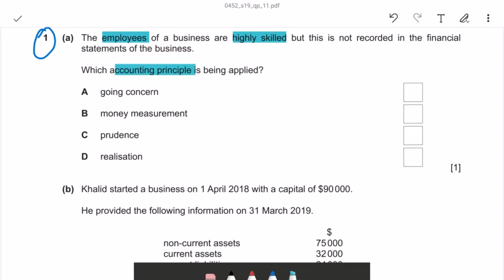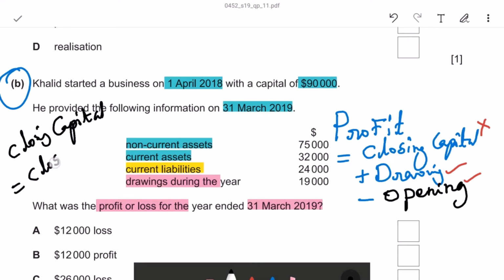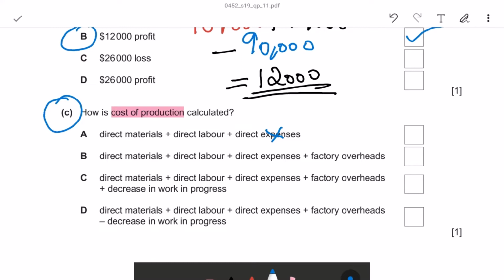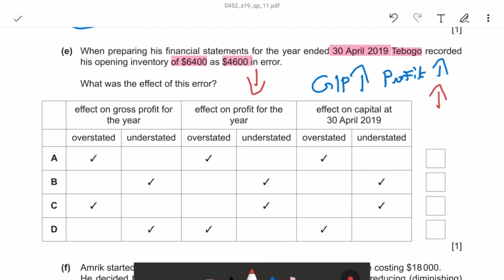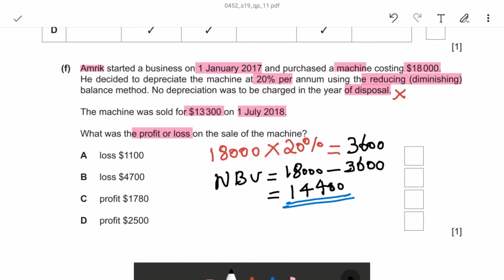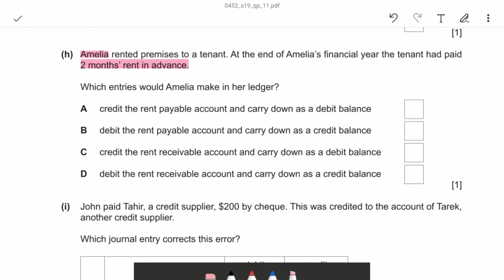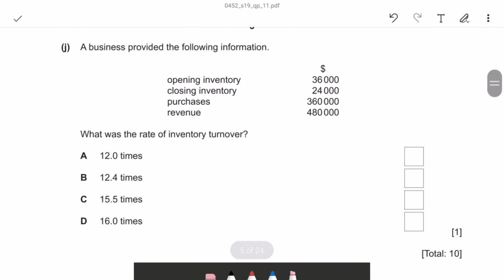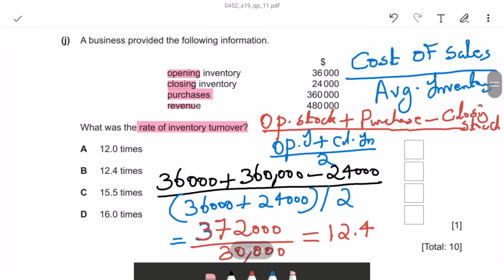CAIE IGCSE Accounting Solved Past paper //0452//May/June 2019//Paper 11-MCQs//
In this tutorial, We have covered all the MCQs step by step explanation.

Please note, Q(b), closing capital is 83000 not 107000.Its a writing mistake. Thank you.

 we help Accounting, Business, and Economics students in School and University students.